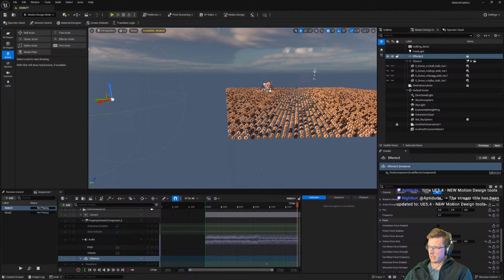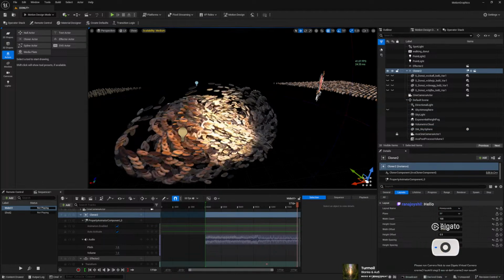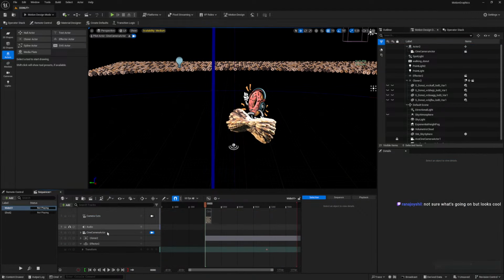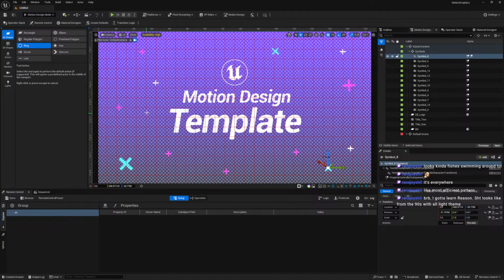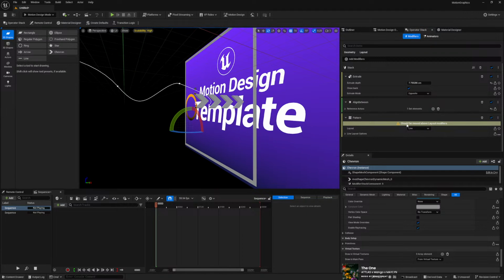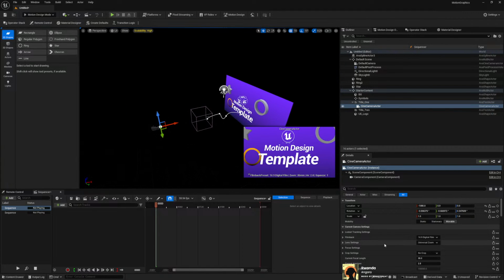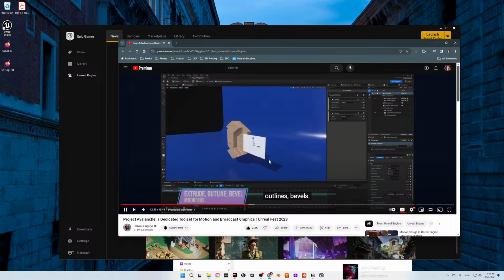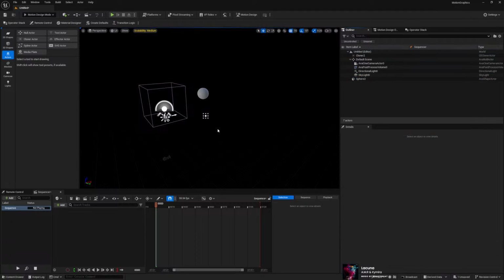UE5.4 Motion Design tools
Checkin' out the new UE5.4 beta Motion Design AKA Project Avalanche section!! Wooo!